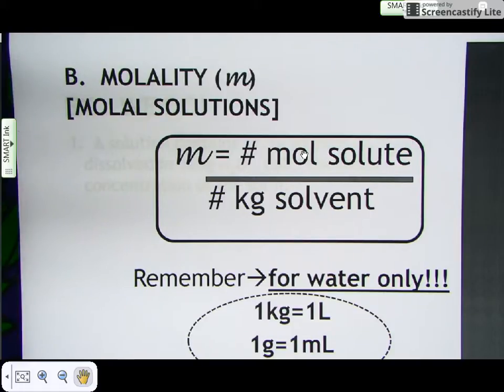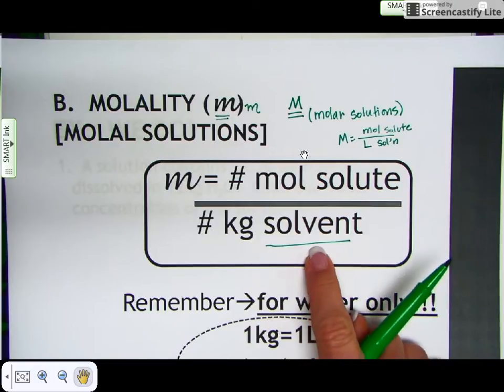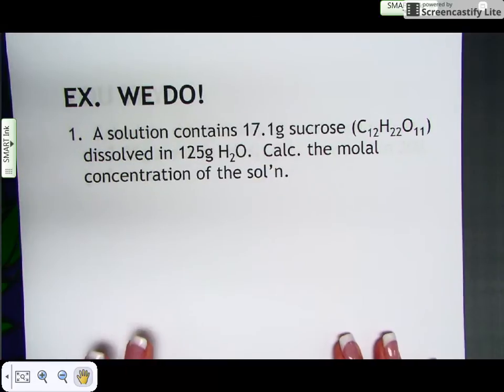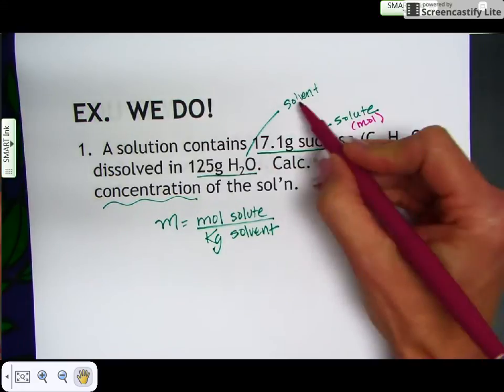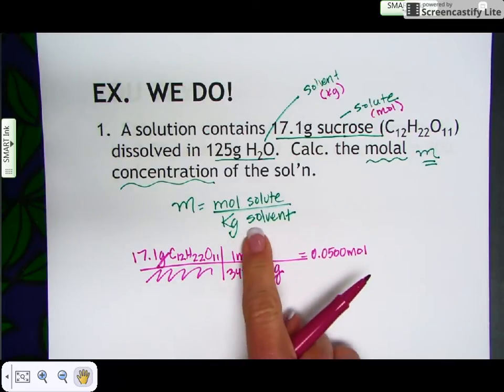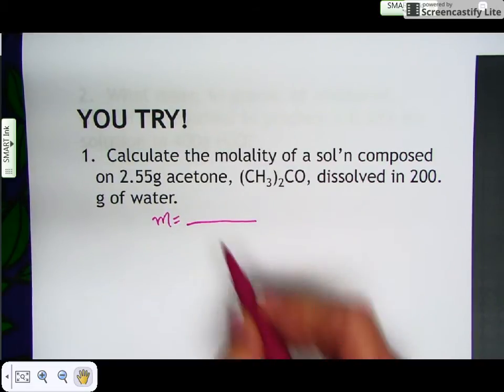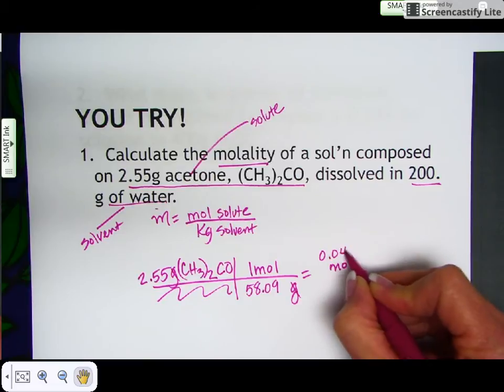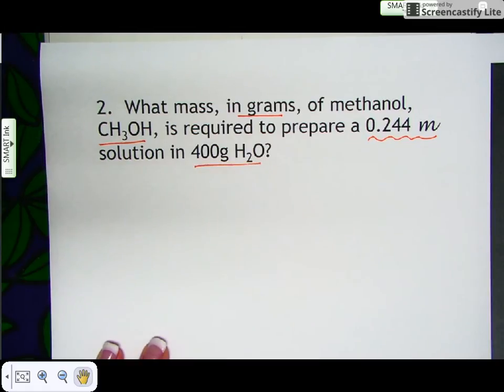Molality notes practice calculations